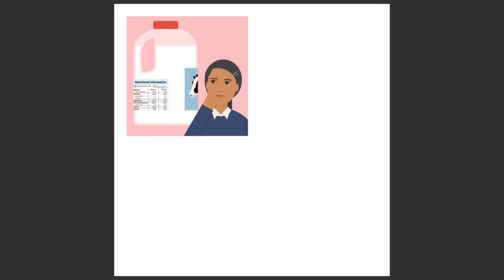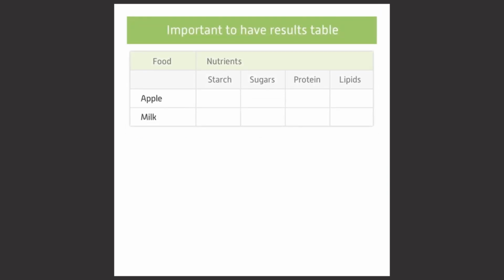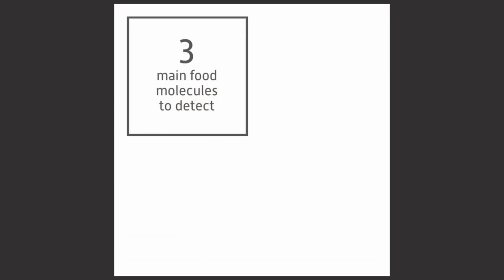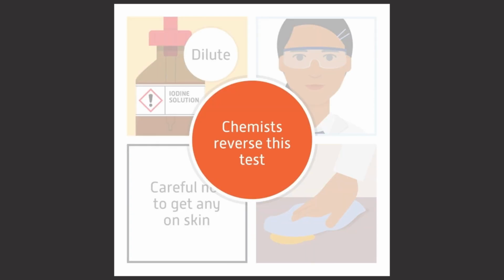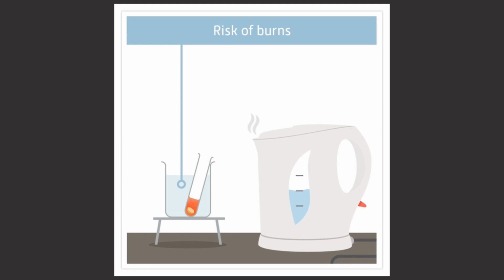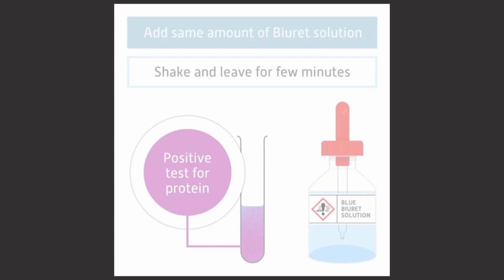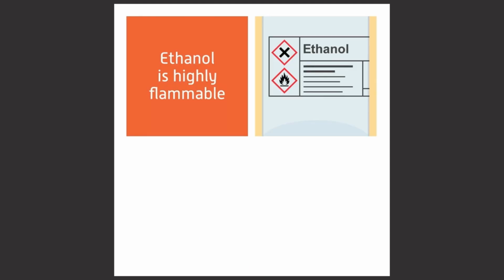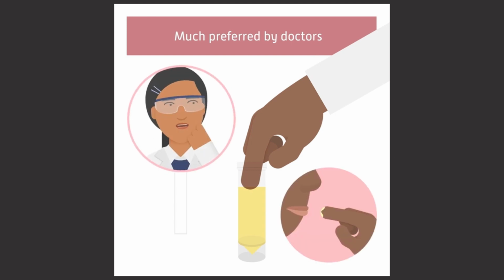BIOLOGY: Using Qualative Reagents to Test for a Range of Carbohydrates, Lipids and Proteins